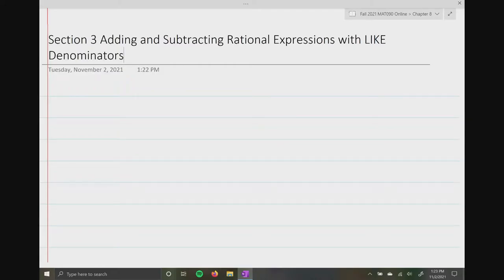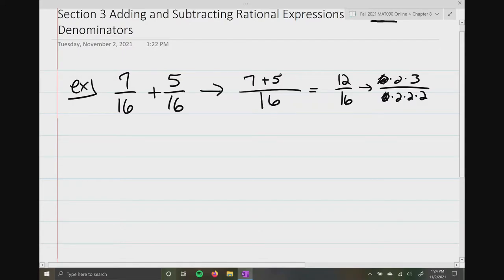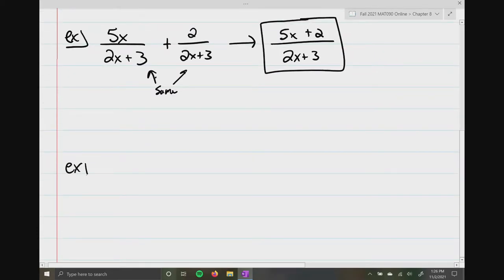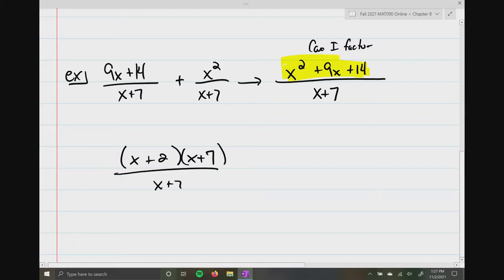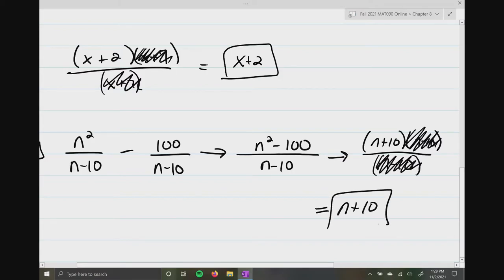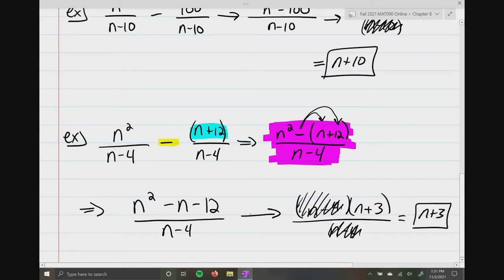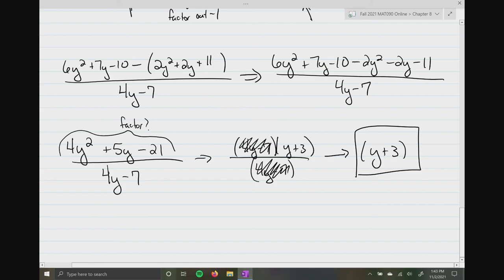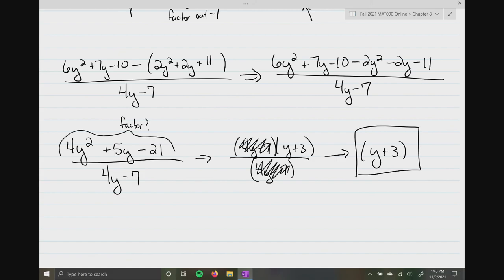MAT090 Chapter 8 Section 3 Add or Subtract Rational Expressions with LIKE Denominators